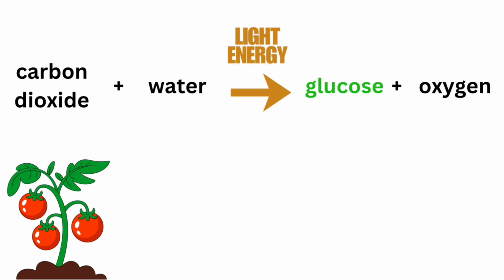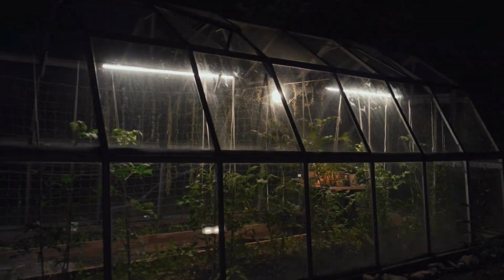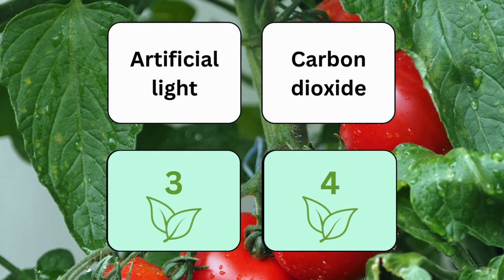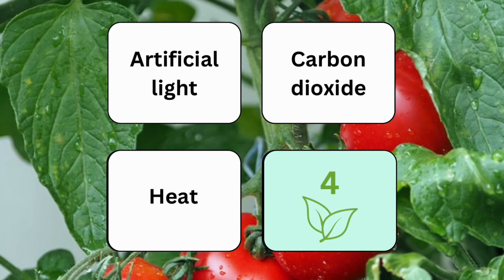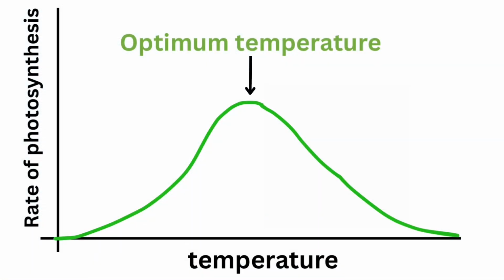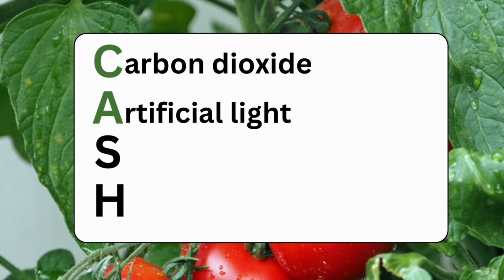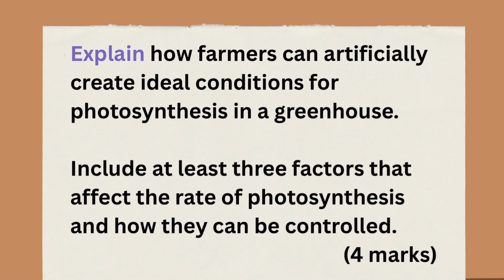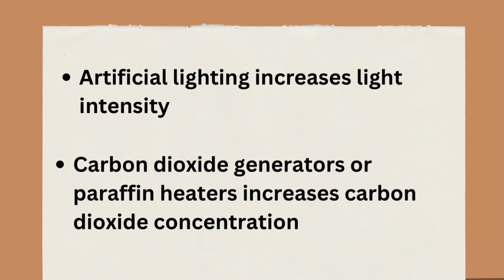Learn the secret exam tip! How farmers can make more money by maximising photosynthesis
🌱 GCSE Biology: How Farmers Optimise Conditions for Photosynthesis in Greenhouses | Exam Question + Memory Tip! 🌱

Struggling to remember how farmers increase the rate of photosynthesis in greenhouses? In this video, you’ll learn exactly how to answer GCSE Biology exam questions on optimising conditions for photosynthesis and maximise your exam marks.

✅ We work through a real exam-style question
✅ Learn a step-by-step method for writing a full-mark answer
✅ Discover a secret memory tip to help you remember the key methods used by farmers
✅ Perfect for GCSE Biology, Combined Science, AQA, Edexcel, and OCR students

In this lesson, we cover:
● How farmers control light intensity using artificial lighting
● Why increasing carbon dioxide concentration boosts photosynthesis
● The importance of maintaining the optimum temperature with heaters and ventilation
● How greenhouse conditions improve crop yield and plant growth

🎯 Exam Tip: Remember that photosynthesis depends on limiting factors. Identifying and explaining these factors clearly can help you secure full marks in your Biology exams.

📚 Topics covered:
● Photosynthesis GCSE Biology
● Limiting factors of photosynthesis
● Greenhouses and crop production
● GCSE Science exam technique
● How farmers optimise photosynthesis
● Biology exam question walkthrough

💡 Stay until the end for a secret revision trick that makes remembering greenhouse methods quick and easy before your exams!

Chapter list
0:00 Introduction
0:23 Method 1
2:10 Method 2
2:41 Method 3
3:34. Method 4
5:22 Exam question
6:15 Exam question answer